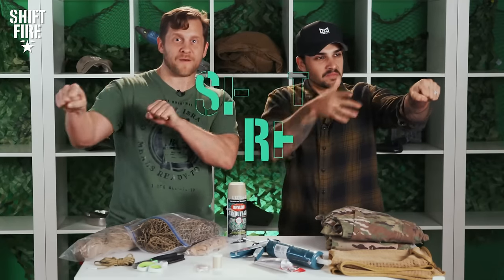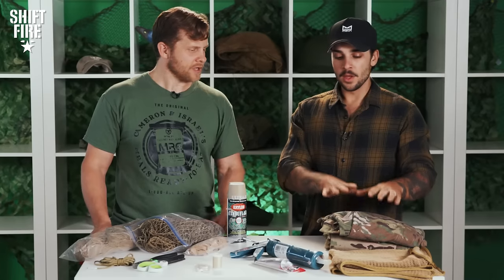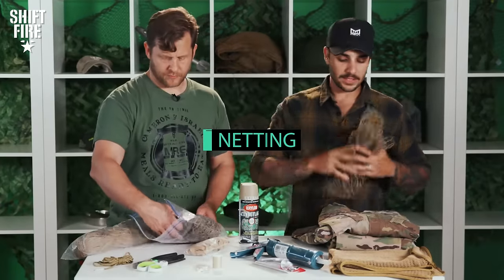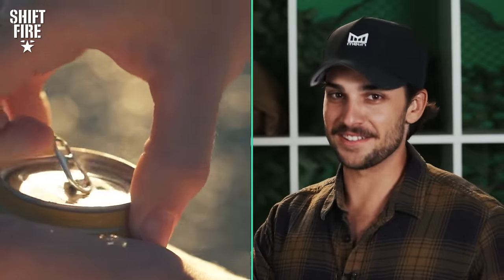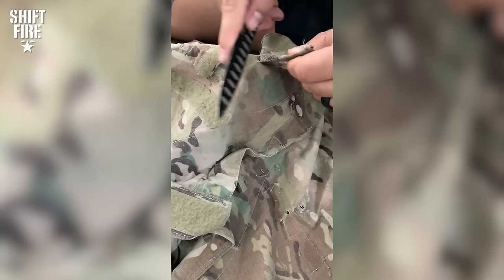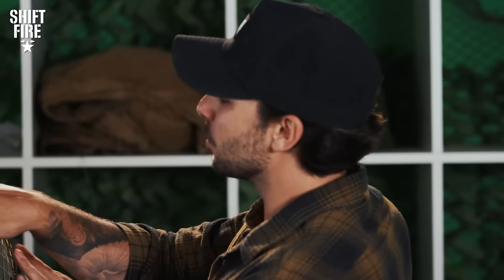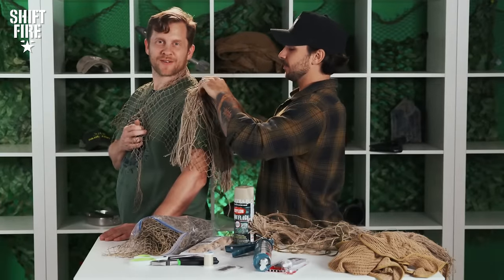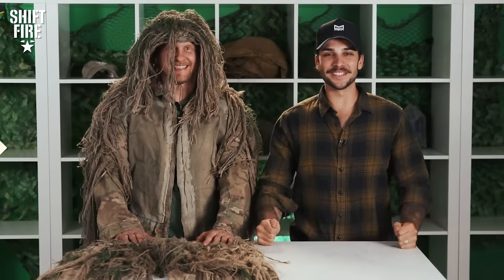How to Build your own Camouflaged Ghillie Suit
We are back with another highly requested video in which we give you guys some advanced tips for building your ghillie suit. With numerous years of experience between them, our spec ops boys are going to break down the steps for building your own camouflaged ghillie suit. From netting to canvas pads, Cam and Israel are here to help educate every step of the way. How many of you at home are going to build your own camouflaged suit now?

0:00 - 0:37 Intro
0:37 - 1:58 What is a Ghillie Suit?
1:58 - 16:22 Making the Ghillie Suit
16:22 - 17:35 Trying the Ghillie Suit
17:35 - 18:20 Outro